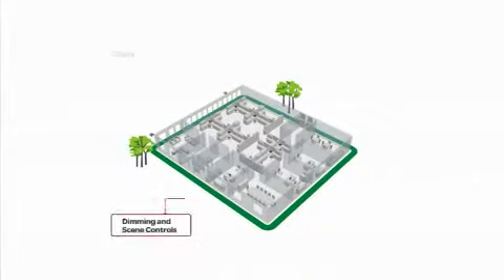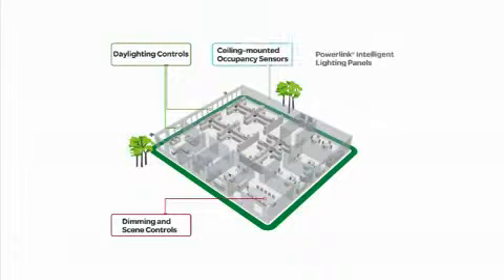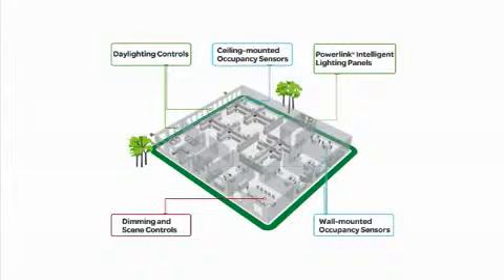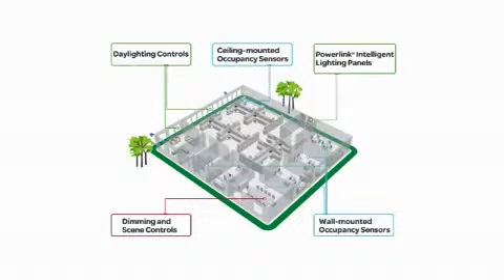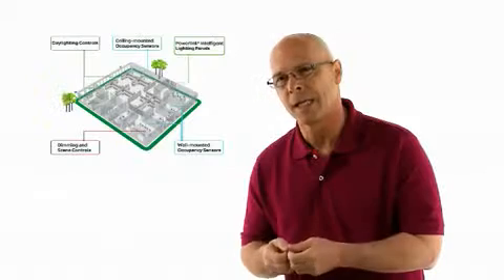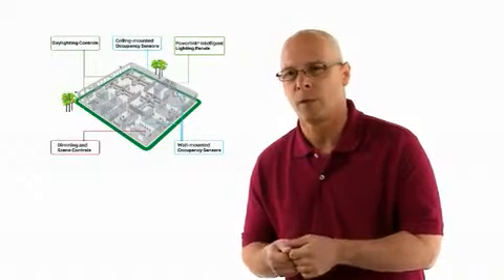Energy Management Lighting Control Solutions